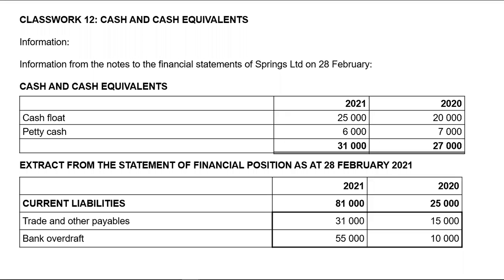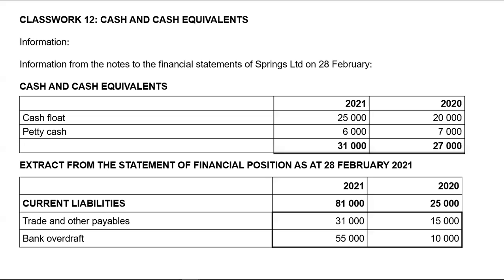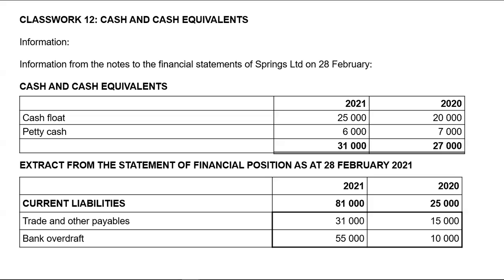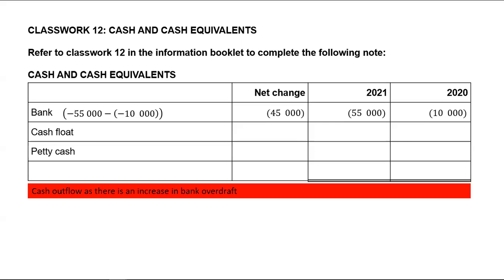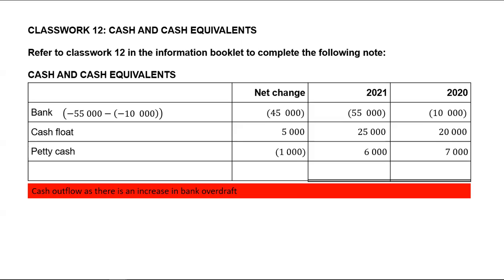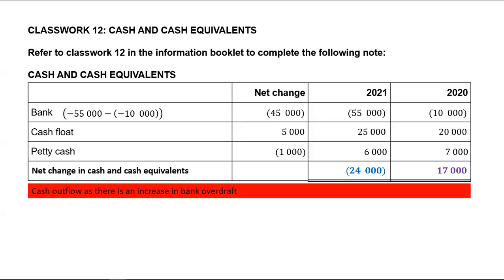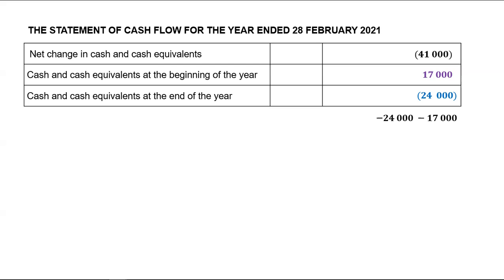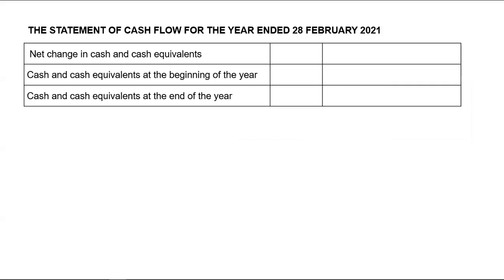The Statement of Cash Flow Cash and Cash Equivalents note - Lesson 10